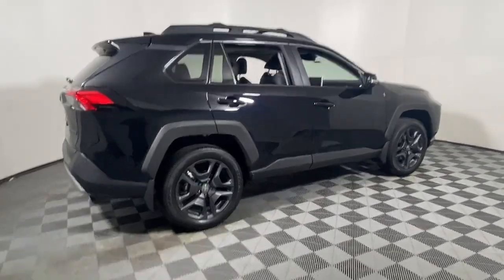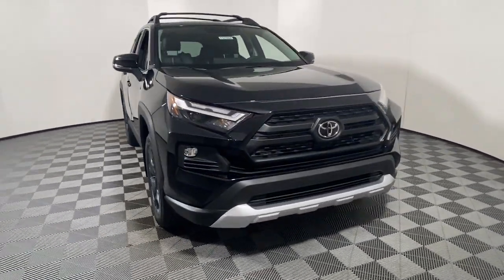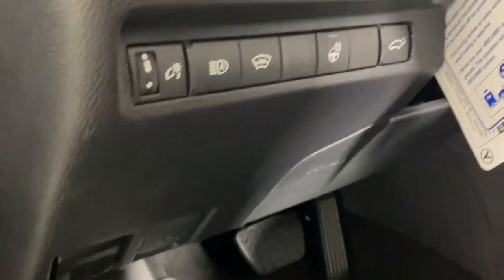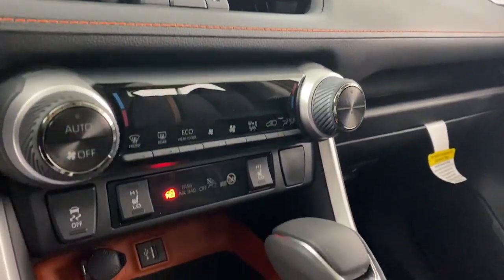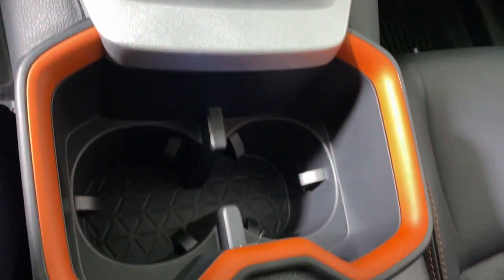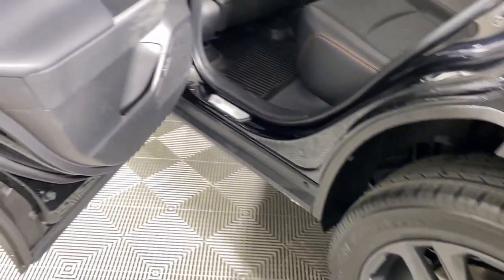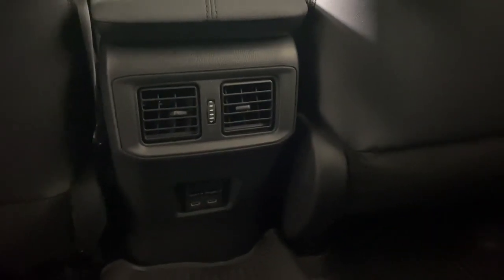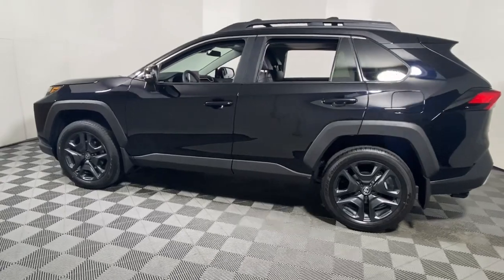2024 Toyota RAV4 Easton, Allentown, Bethlehem, Phillipsburg and Stroudsburg PA T57982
0218 New 2024 Toyota RAV4 Adventure available in Easton, Pennsylvania at Koch Toyota. Servicing the Allentown, Bethlehem, Phillipsburg and Stroudsburg PA area.

Koch Toyota
3816 Hecktown Rd

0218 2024 Toyota RAV4 Adventure AWD 8-Speed Automatic 2.5L 4-Cylinder DOHC Dual VVT-i AWD, Black Artificial Leather.brbrRecent Arrival!
Axle Ratio: 3.177,19 Split 5-Spoke Alloy Wheels,SofTex Seat Trim,Radio: AM/FM/XM Audio System,4-Wheel Disc Brakes,6 Speakers,Air Conditioning,Electronic Stability Control,Front Bucket Seats,Front Center Armrest,Leather Shift Knob,Spoiler,Tachometer,ABS brakes,Alloy wheels,Automatic temperature control,Brake assist,Bumpers: body-color,Delay-off headlights,Driver door bin,Driver vanity mirror,Dual front impact airbags,Dual front side impact airbags,Four wheel independent suspension,Front anti-roll bar,Front dual zone A/C,Front fog lights,Front reading lights,Fully automatic headlights,Heated door mirrors,Illuminated entry,Knee airbag,Low tire pressure warning,Occupant sensing airbag,Outside temperature display,Overhead airbag,Overhead console,Panic alarm,Passenger door bin,Passenger vanity mirror,Power door mirrors,Power driver seat,Power steering,Power windows,Radio data system,Rear anti-roll bar,Rear seat center armrest,Rear window defroster,Rear window wiper,Remote keyless entry,Roof rack: rails only,Security system,Speed control,Speed-sensing steering,Split folding rear seat,Steering wheel mounted audio controls,Telescoping steering wheel,Tilt steering wheel,Traction control,Trip computer,Turn signal indicator mirrors,Variably intermittent wipers,Front beverage holders,AM/FM radio: SiriusXM,Exterior Parking Camera Rear,Auto High-beam Headlights,Emergency communication system: Safety Connect (10-year trial)